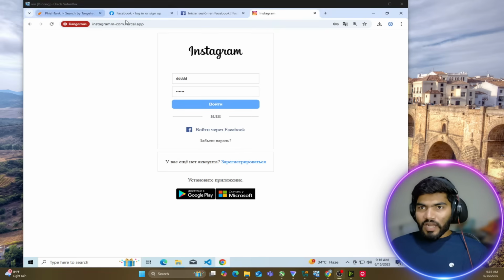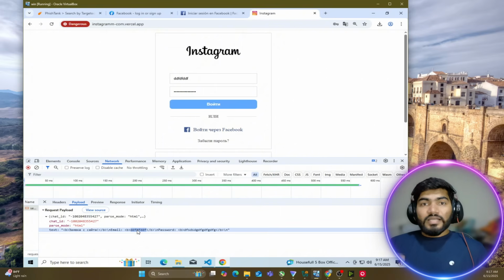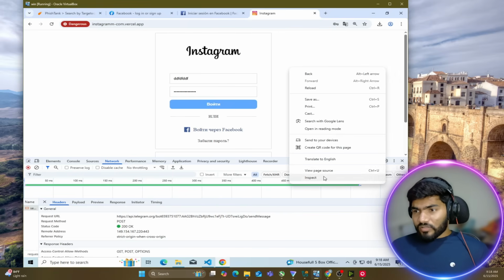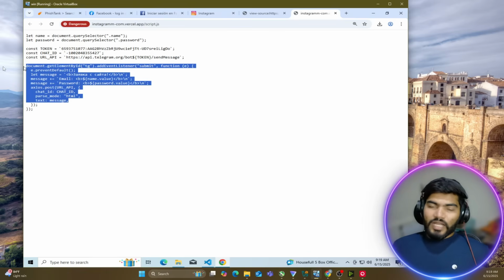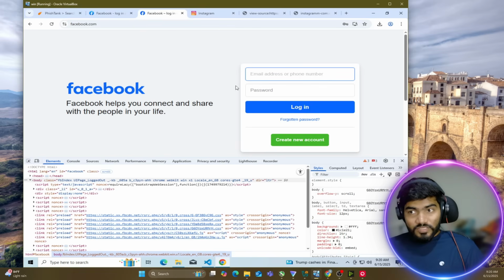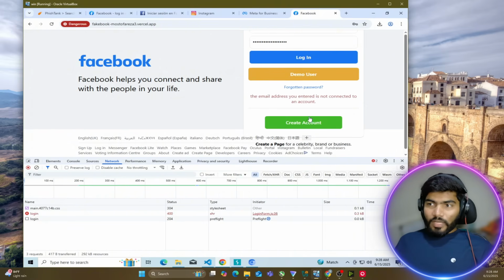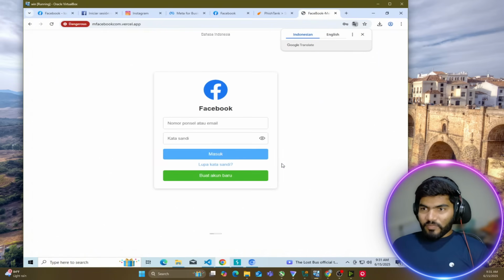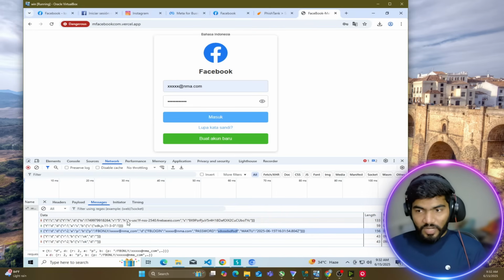Inside the World's Most Sophisticated Phishing Attack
❓ Got Questions?